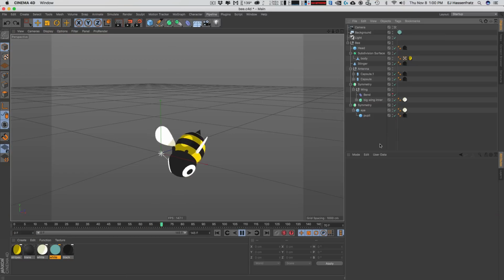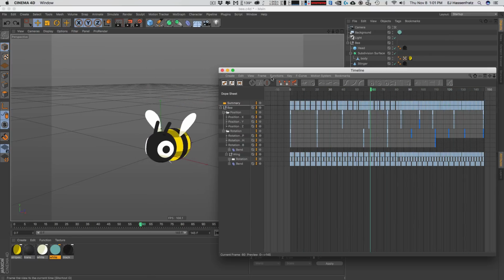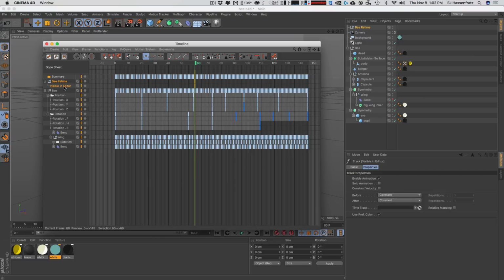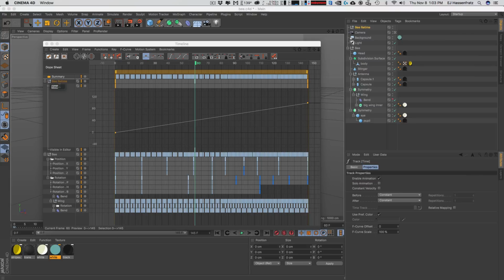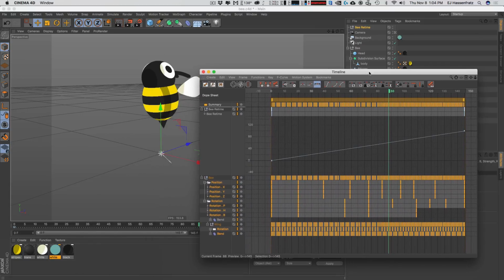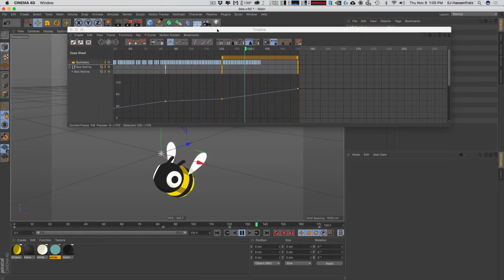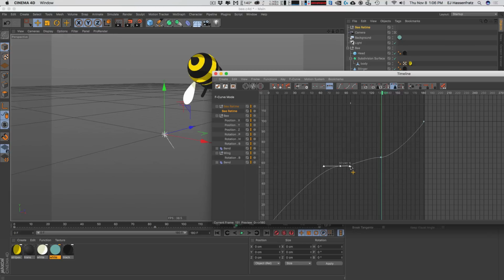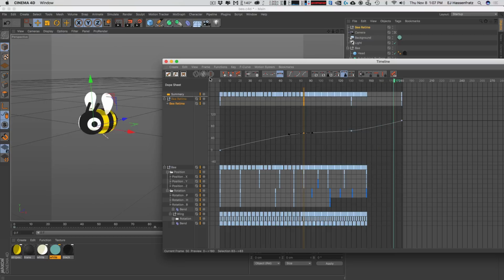Cinema 4D Tutorial - Time Remapping Animations the Easy Way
Learn how to quickly and easily time remap complex mograph animations in Cinema4D using Time Tracks!

What type of tutorials would you like to see next?

What You'll Learn in This Video:
In this Cinema 4D tutorial, EJ Hassenfratz show you how you can use Time Tracks to simple and easily retime your animations in Cinema 4D! This tutorial is for any level of C4D user!